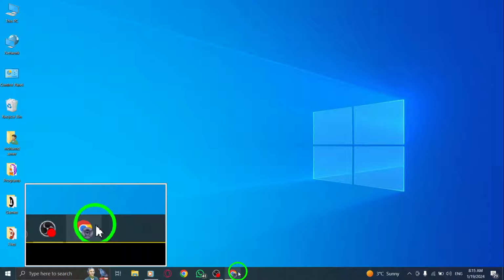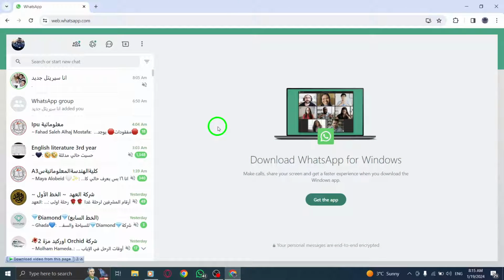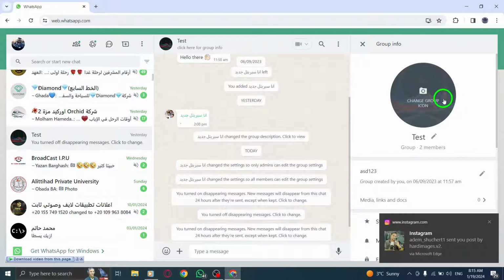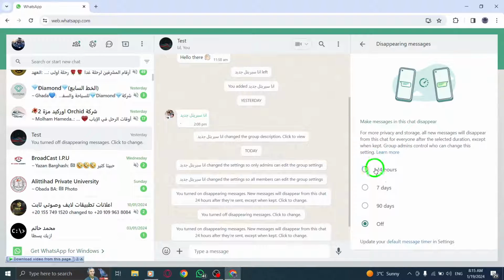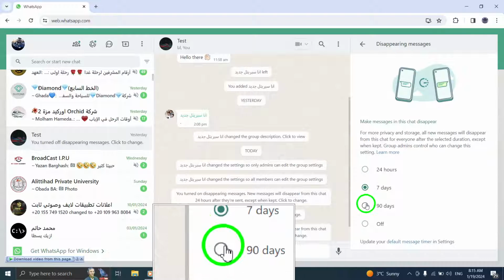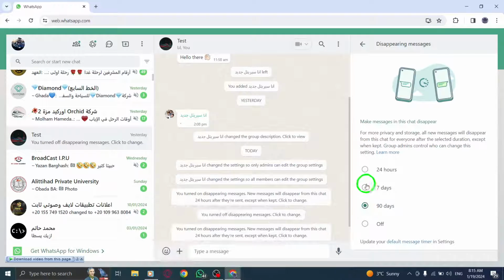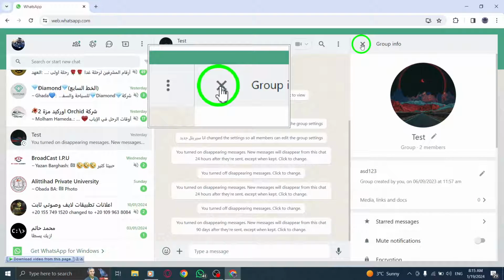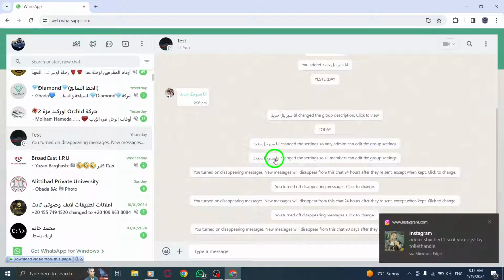How To Enable Disappearing Messages In WhatsApp Group On PC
Learn how to enable disappearing messages in WhatsApp groups on your PC with this step-by-step tutorial:

1. On your computer, open WhatsApp.
2. Open the WhatsApp group chat.
3. Tap the group name.
4. Tap on "Disappearing Messages." If prompted, click "Continue."
5. Select the desired duration: 24 hours, 7 days, or 90 days.
6. Select the chats you want to enable disappearing messages for.
7. Tap the check mark.
8. Tap "Done."

Discover how to set up disappearing messages in WhatsApp groups on your PC. This tutorial will guide you through the steps to enable disappearing messages and customize the duration.

Don't miss out on this informative tutorial that will help you control the disappearing messages feature in WhatsApp groups on your PC.